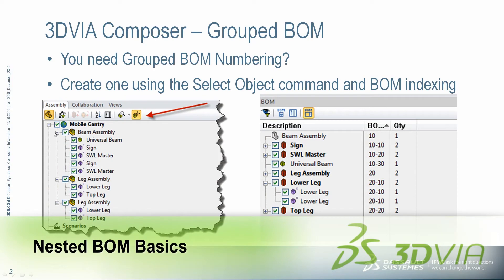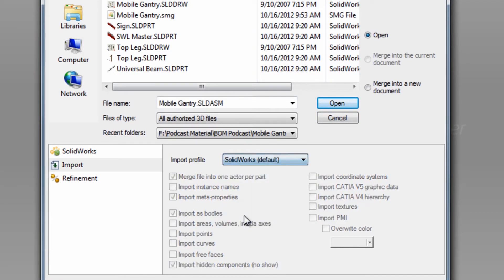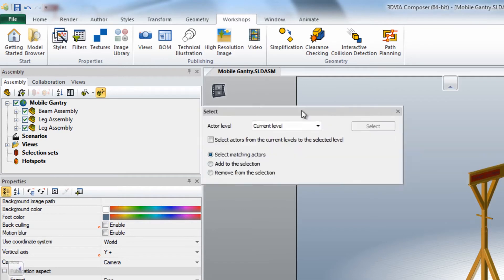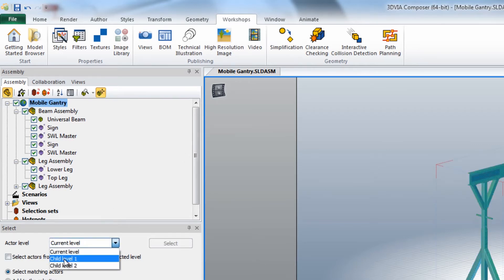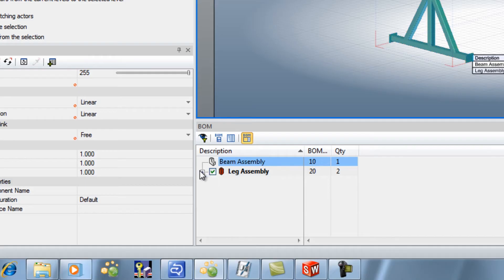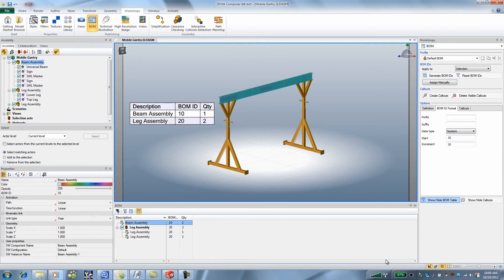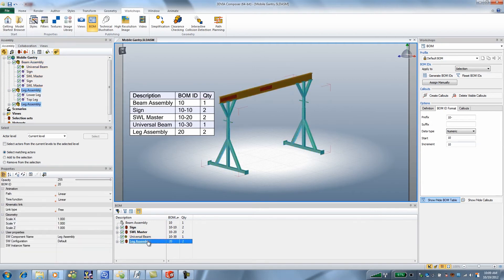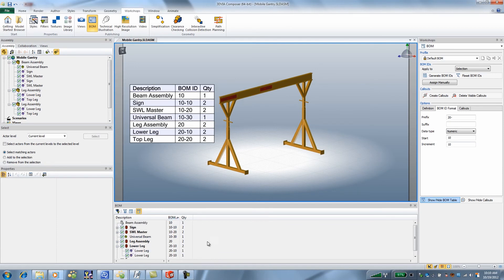TodCast #12:Nested Bom Basics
Have you ever wanted to nest your sub assemblies in numbered groups based on their parent assembly?
Here are a few tips and tricks to help you do just that.
This podcast replaces the original podcast by Marcus which is no longer available

Tod